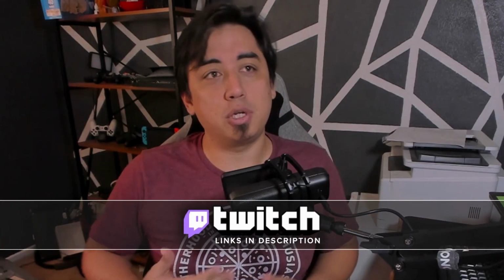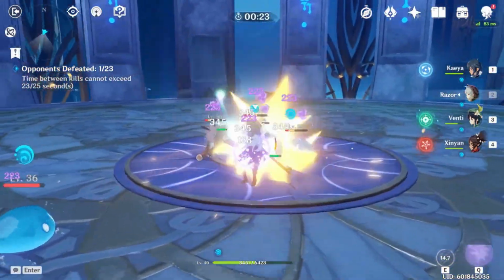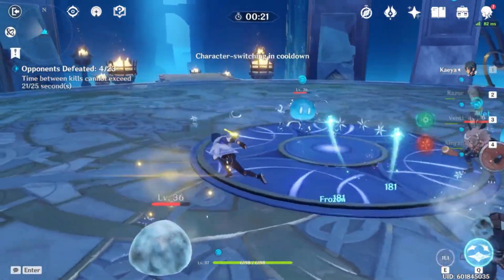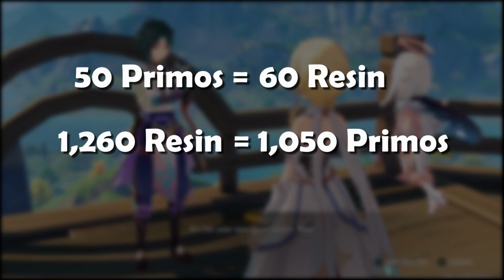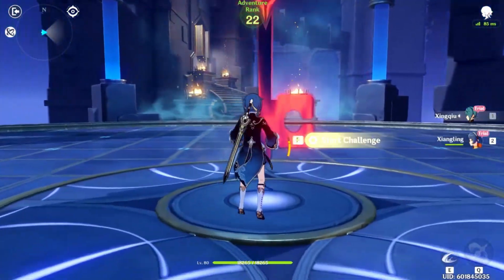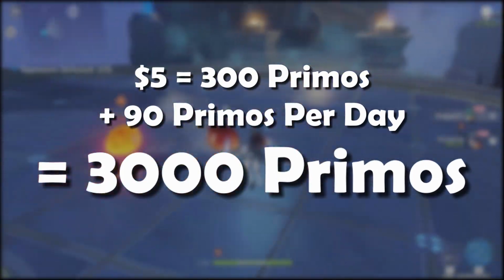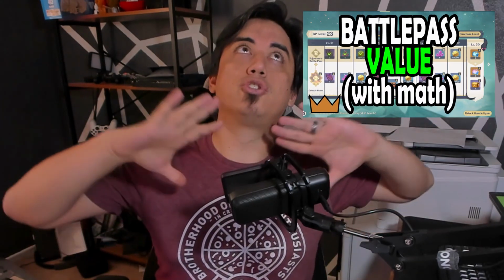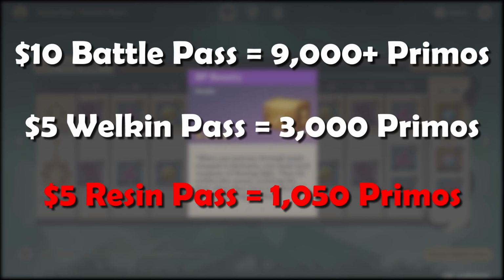Is the Resin Pass WORTH IT!? (Genshin Impact Guide)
Genshin Impact is adding a Resin Pass soon that will allow you to refill resin daily for a low, low price. But is that price LOW ENOUGH!? Let's do some math and find out if the Resin Pass worth it and answer the question, "Should I buy the Resin Pass?"

The Battle Pass and Welkin Pass in Genshin Impact are major players in the monetization scheme. The value of the Resin Pass is certainly interesting for some players, but I can't see it being useful for everyone. Hope you enjoy this Genshin Impact Guide!

💬 Will you buy the Resin Pass in Genshin Impact?
🔥 Hot Tip: Genshin Impact free to play is hard, but totally worth it... but $10 a month is even more worth it to get the Battle Pass!
Chapters:
0:00 - Intro
0:54 - What is Resin?
1:35 - What is the Resin Pass?
2:36 - The Value of the Resin Pass
4:03 - The Problem With Resin Pass
7:30 - When Should I Buy the Resin Pass?
9:02 - Outro

I'm Sean Smit, a Gaming Dad. I decided to take the opportunities of 2020 and apply more energy, time, and passion to gaming. On BronzeDadPlays, I'm looking to create gaming guides, video game reviews, video game previews, and other gaming-related content.

I spend a lot of time jumping from game to game, because that is what I do in real life, too. With this new channel (plus my Twitch channel), I'm "live" for probably 90% of my time available for gaming. Join me live to discover my future content right alongside me!

My reviews are based on 3 pillars: Time, Skill, and Funds. Games for Dads should allow you to play even when time is limited, be able to be played by a variety of skill levels, and provide great value for the dollar.